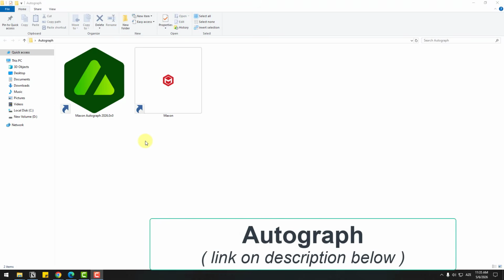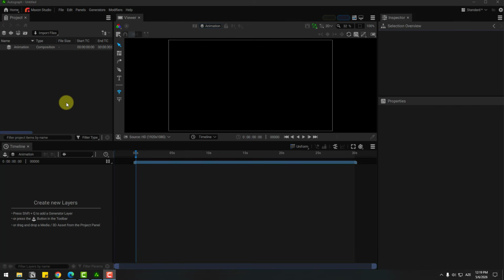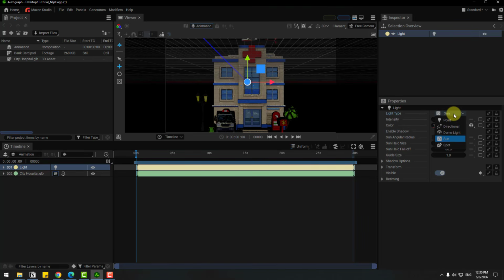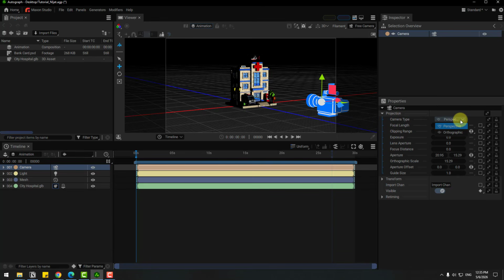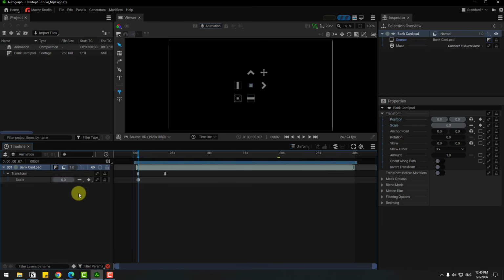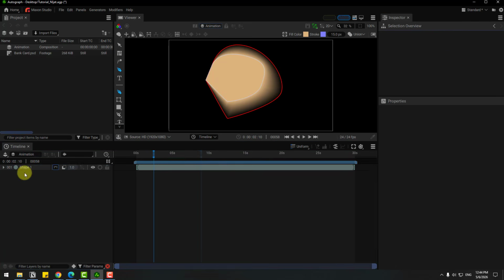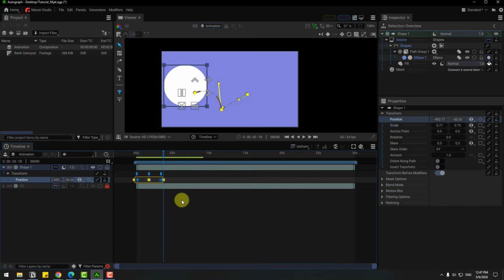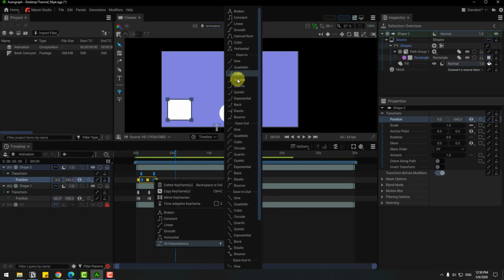The After Effects Killer? Autograph Full Complete Tutorial 2026